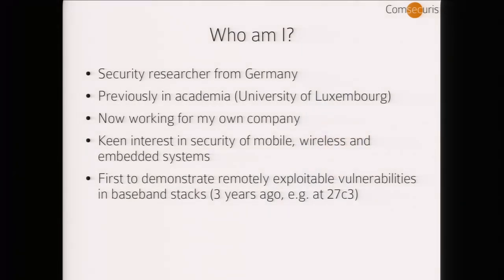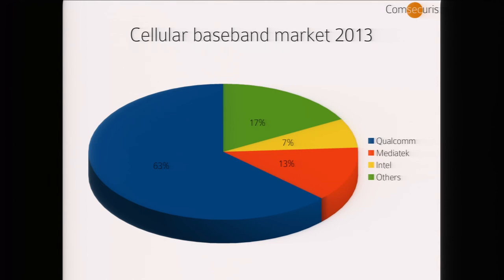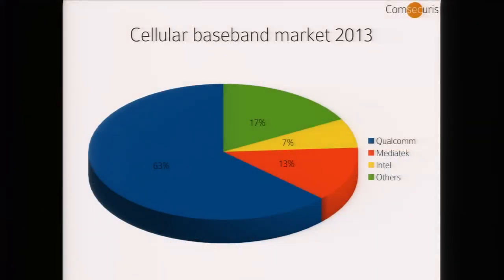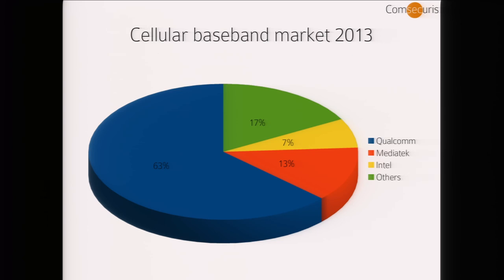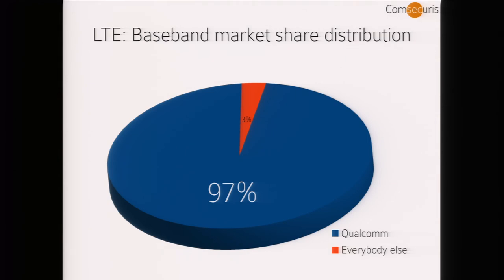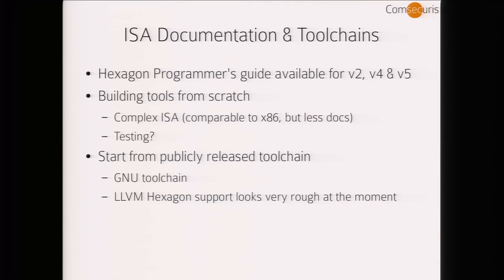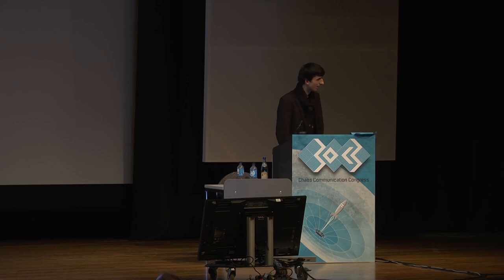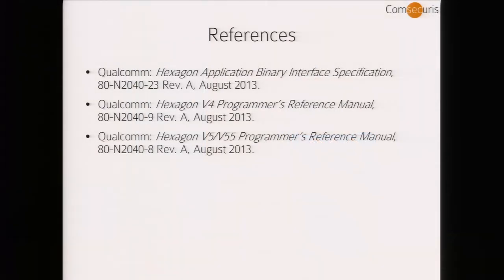30C3: Baseband Exploitation in 2013 (EN)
Speakers: RPW | esizkur

Hexagon challenges

Exploitation of baseband vulnerabilities has become significantly harder on average. With Qualcomm having grabbed 97% of the market share of shipped LTE chipsets in 1Q2013, you see their chipset in every single top-of-the-line smartphone, whether it is an Android, an iPhone, a Windows Phone or a Blackberry.

While almost all other current baseband CPUs are ARM-based, Qualcomm has transitioned their entire modem software stack to their own DSP-based architecture, the Hexagon architecture. The architecture switch together with recent hardening of the baseband stack introduces significant challenges for exploit development which we will explore in this talk.